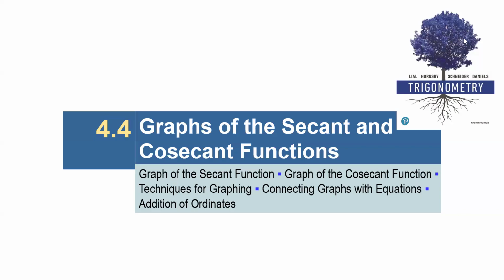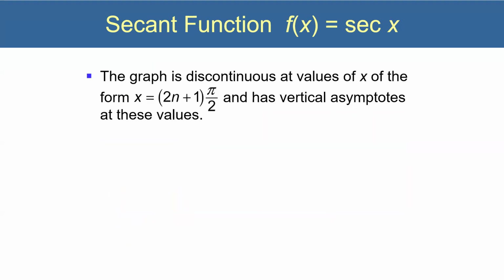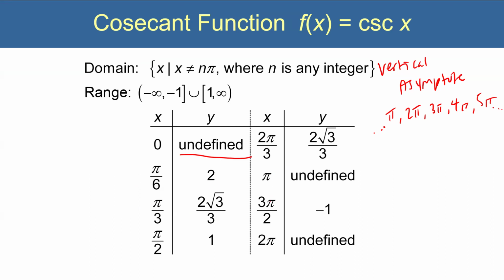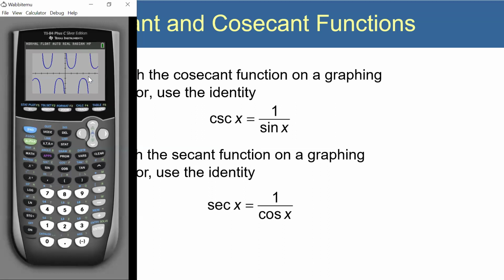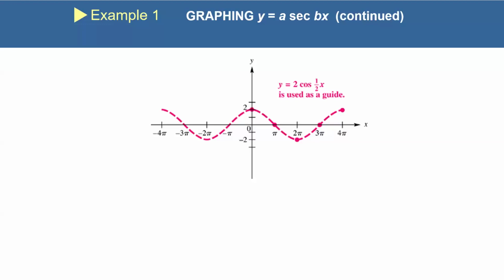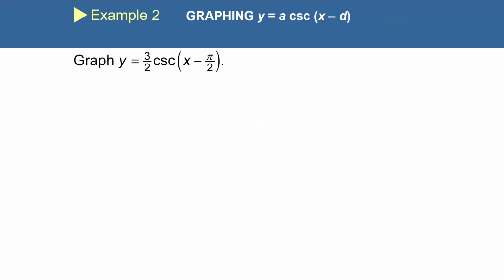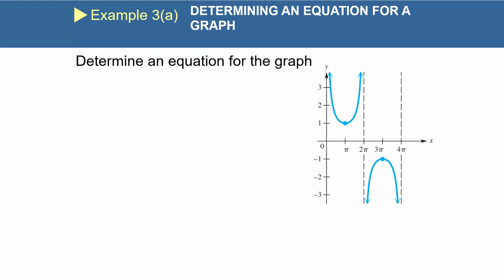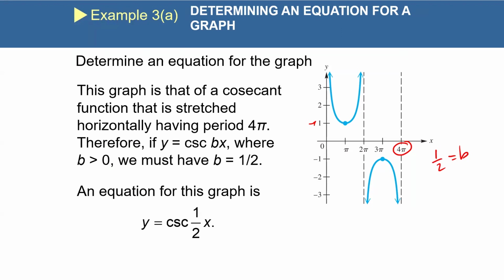4.4 Secant and Cosecant Functions